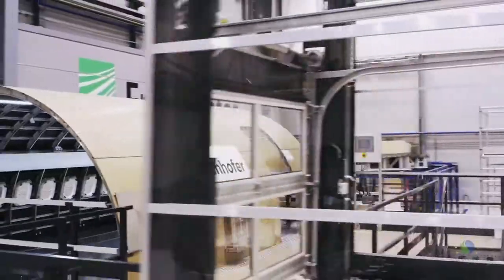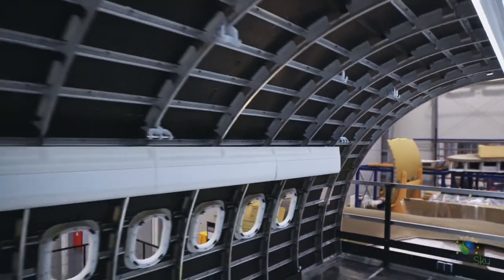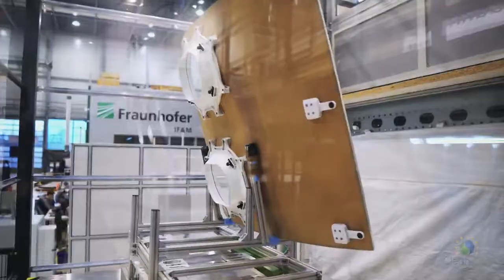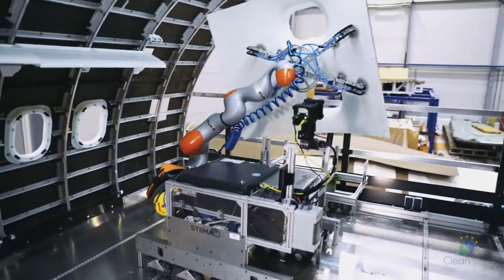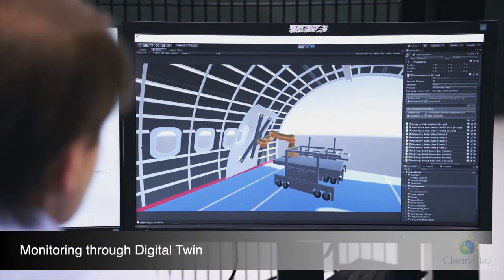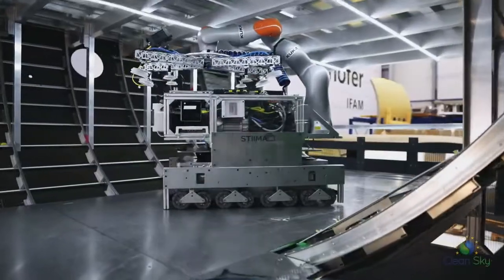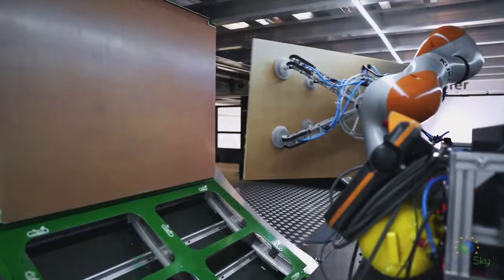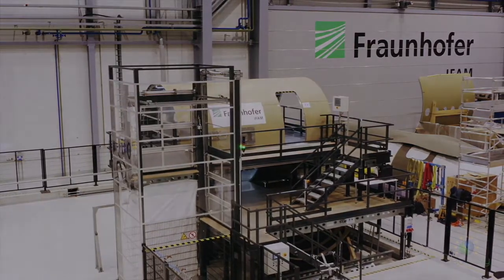CleanSky2 ACCLAIM Project The inside story for cabin design, simulation and installation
EURECA - Enhanced Human Robot cooperation in Cabin Assembly tasks
Human-centred robotics technology to better assemble plane interiors
With assistance from robots, humans who operate in aircraft interiors can boost productivity and improve ergonomics. To resourcefully assemble aircraft interiors, an EU initiative has introduced advanced human-robot collaborative solutions that put worker needs at the centre.